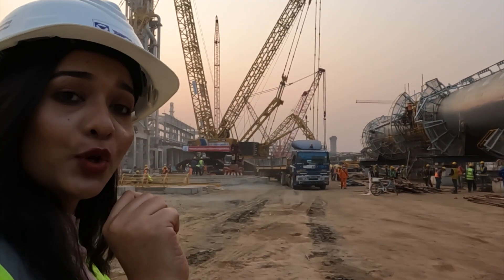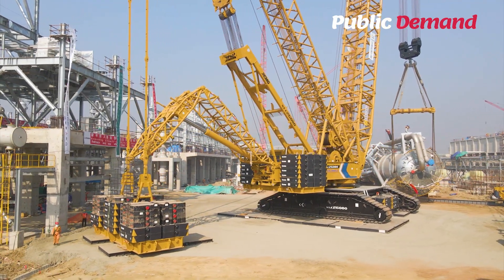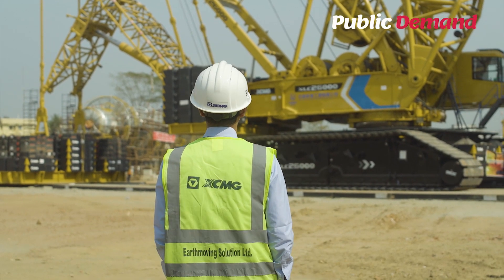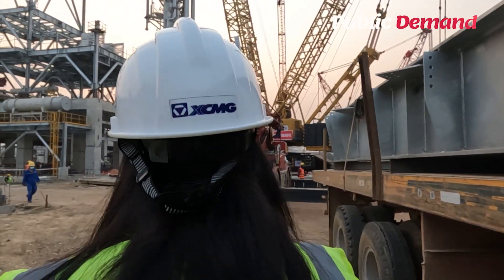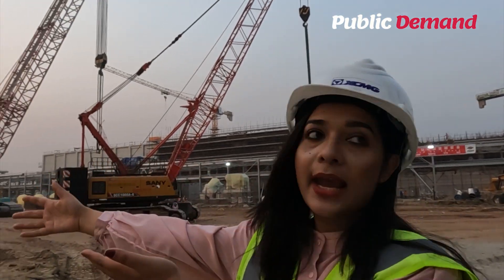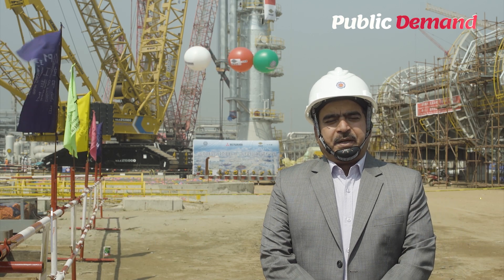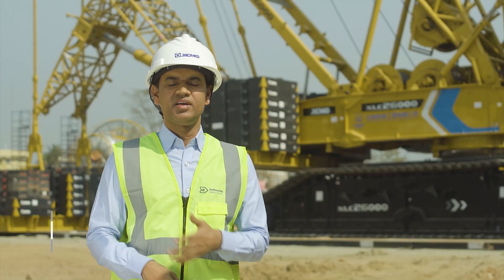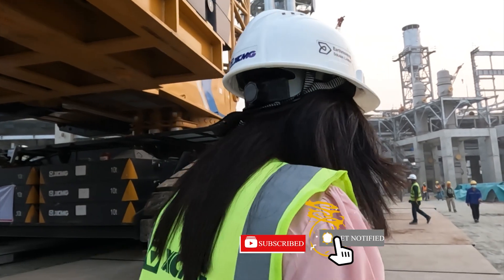ইতিহাসের সবচেয়ে বড় ক্রেন এখন বাংলাদেশে | The Lasted XCMG XLC26000 Crawler Crane in 2021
Introduction of advanced XCMG XLC26000 crawler crane in Bangladesh-
Ghorashal-Polash Urea fertilizer project (GPUFP), Bangladesh’s largest, and first ever green fertilizer factory. Situated in Narshingdi district of Dhaka Division, the project has been launched in 2019. Bangladesh Chemical Industries Corporation (BCIC) under the Industries Ministry is implanting the project at a cost of around Taka 104.61 billion or US$ 1,245.35 million, by availing the finance as loan from three foreign financial institutions.

On the other hand, to complete this epic project, the builders have introduced a two thousand ton of monstrosity to the site. “The mighty XCMG XLC26000 crawler crane.”
With high lifting efficiency and wide application range, the crane has been designed with more than 10 core technologies such as new structure, new material, new appearance, energy saving and intelligence.
The main crane adopts a 90-meter heavy-duty main boom, which can lift up to 720 tons and has a radius of 30 meters. The XGC500 auxiliary crane runs off the tail. With the super-lifting and counterweight hovering function, dual-engine power safety, super-lifting and counterweight stepless variable amplitude and many other highlight technologies, as the flagship of the new generation of XCMG XLC series crawler cranes with a capacity of 2,000 tons, XCMG has successfully completed the difficult hoisting tasks.

Xuzhou Construction Machinery Group Co., Ltd abbreviated as XCMG, is a Chinese multinational state-owned heavy machinery manufacturing company with headquarters in Xuzhou, Jiangsu. Founded in 1989, the company currently ranks first in the Chinese construction machinery industry, 3rd in the world.

Under the goal of "Double Carbon", XCMG's new-generation XLC26000 crawler crane helps local enterprises to carry out energy-saving and consumption-reducing technological transformation work in an orderly manner.

The crawler has revolutionized the hoisting system in infrastructure development sector. With many highlights the new generation XLC is becoming the focus of the industry.

XCMG has distributed to 173 countries and region worldwide. In Bangladesh it was introduced by Earth Moving Solution Company Limited shortly known as EMSL.
EMSL is a dedicated construction and industrial equipment supplier in Bangladesh. They procure, introduce and promote internationally renowned and tested brands in the Bangladesh. Based on its client list, EMSL is considered as the top equipment supplier in the country.

From road to port, building to excavating, EMSL supplies all sorts of constructions equipment. With its diversely skilled employees, it can be said that construction engineering is being flourished and booming in Bangladesh.